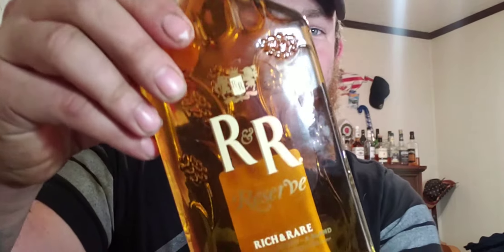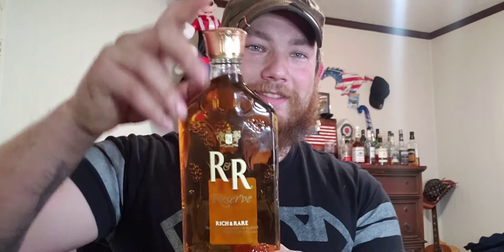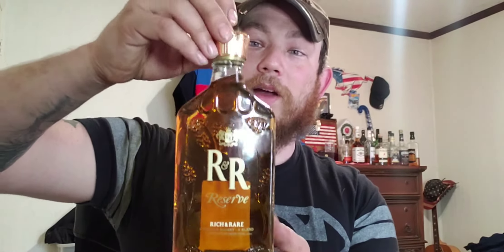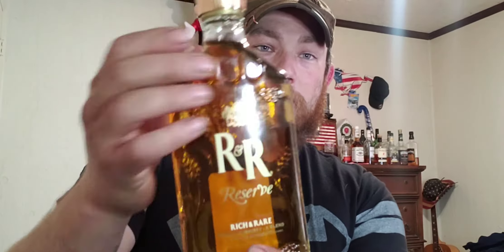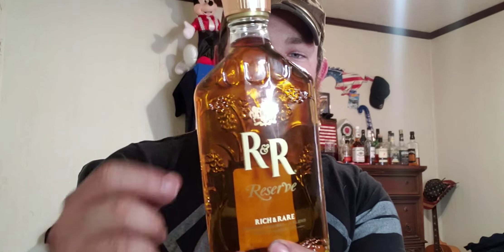Some Good OL R&R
Canadian Whiskey